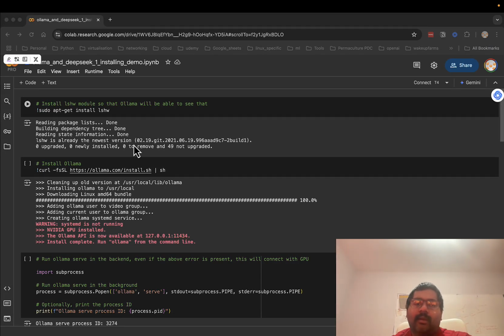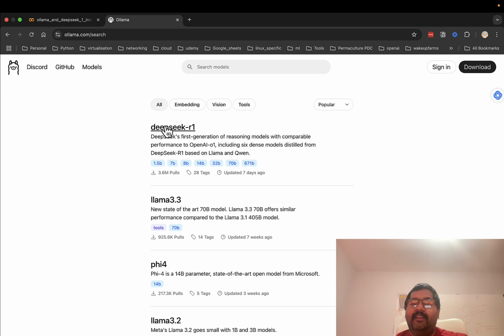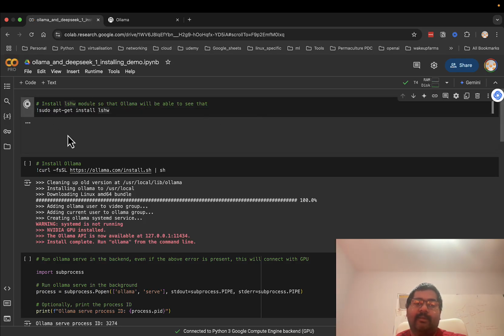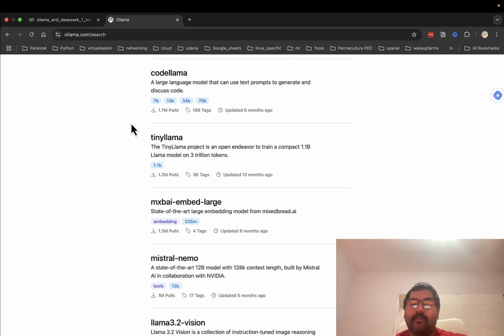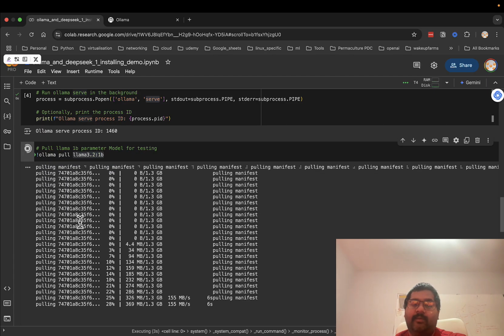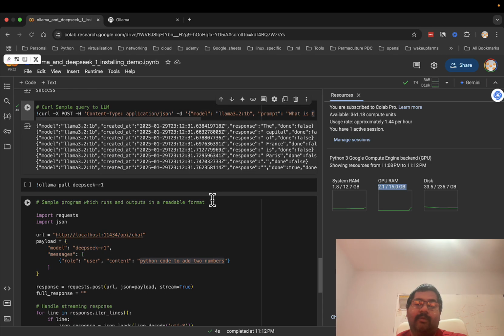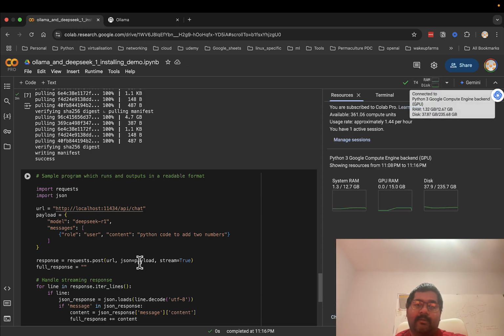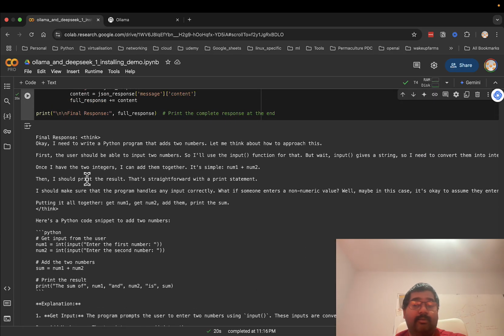ollama and deepseek-r1 on colab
This tutorial demonstrates how to set up and run Ollama on Google Colab, making powerful open-source language models accessible through a free cloud platform. The video walks through:

Installing Ollama in the Google Colab environment
Basic setup and configuration steps
Running the DeepSeek-R1 model through Ollama
Sample interactions and usage examples

Perfect for developers and AI enthusiasts looking to experiment with open-source LLMs without requiring local hardware resources.